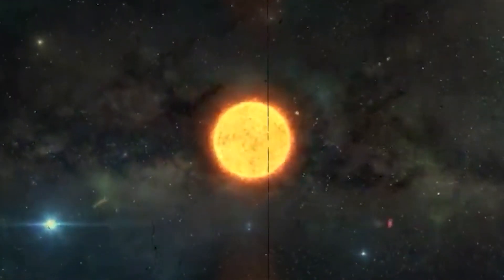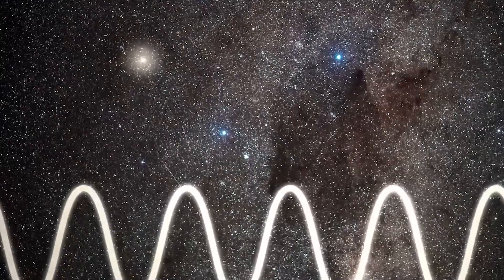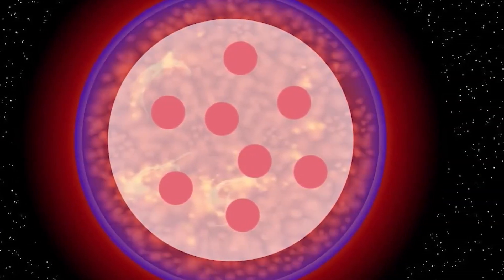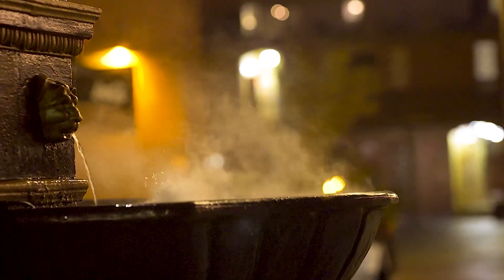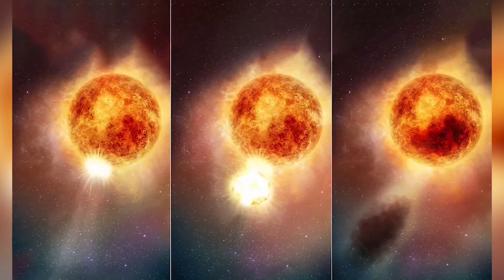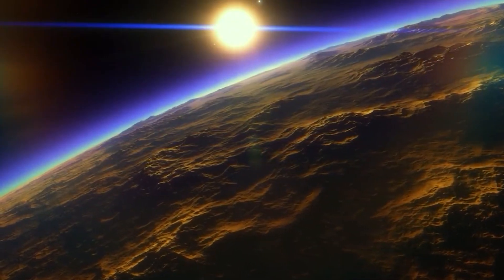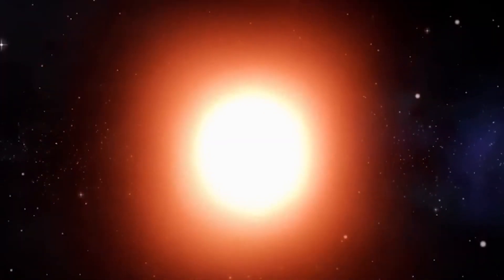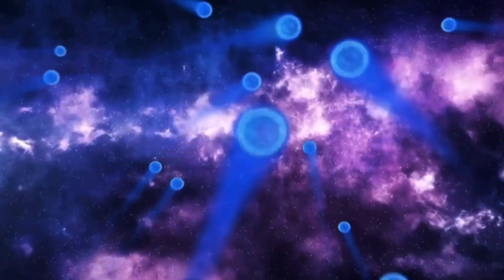Supernova Explosion To Take The Night Sky All Over The The World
Get ready for a celestial event unlike any other! The James Webb Telescope has detected a staggering 250% surge in brightness from a distant star, sparking both excitement and concern among scientists. Could this be a harbinger of a global night sky event—a supernova explosion? Join us as we explore the unsettling possibility of a star on the brink of oblivion and discuss what a supernova means for us.

THE BEYOND